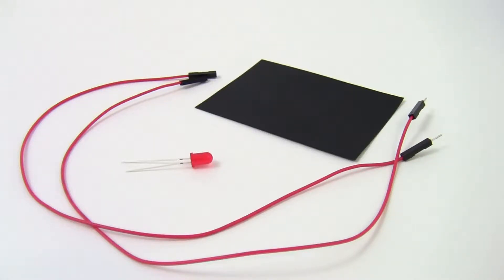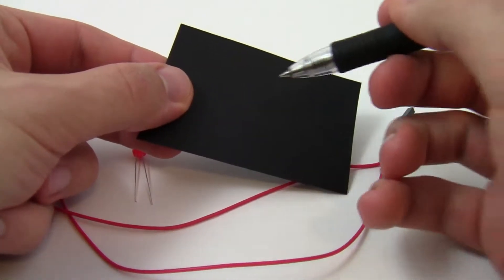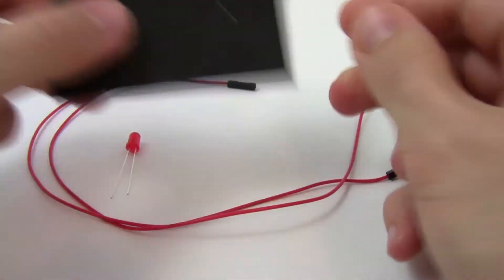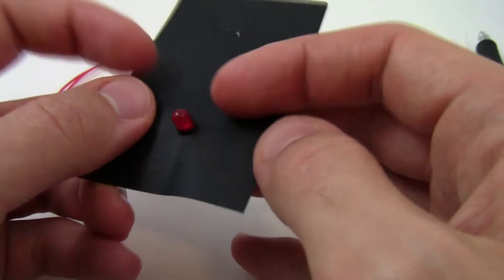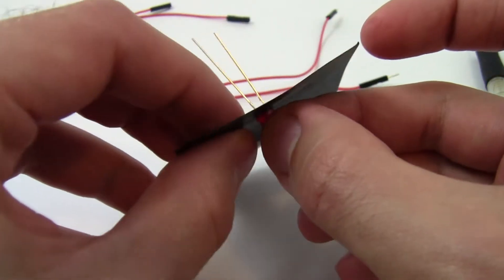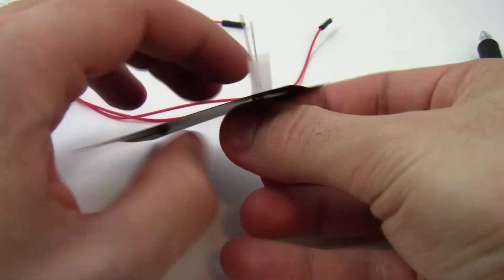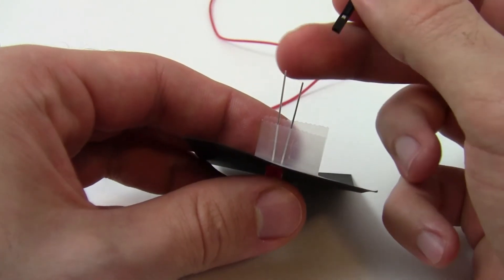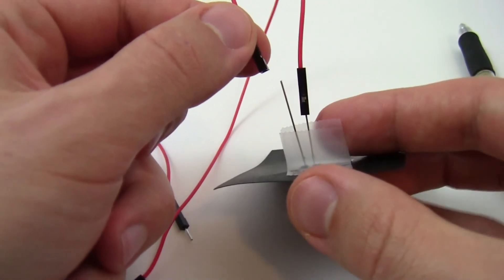Connect LEDs to Artwork | Raspberry Pi Project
Please see the Raspberry Pi Projects Kit section at Science Buddies for more information.